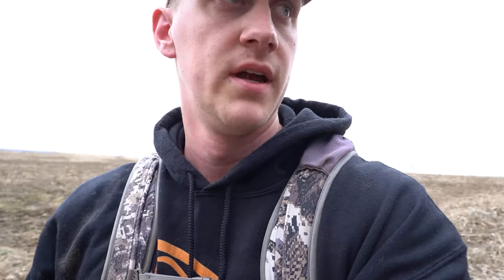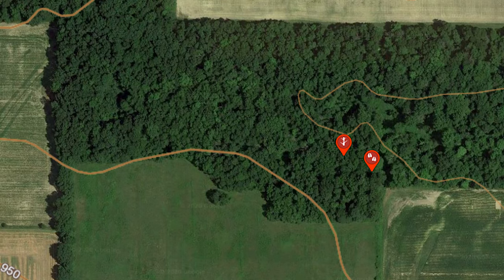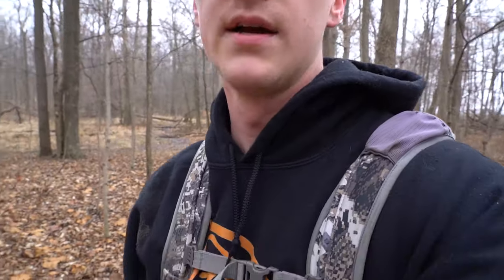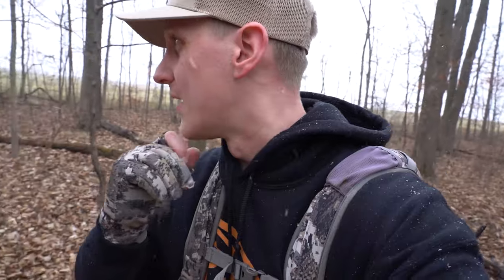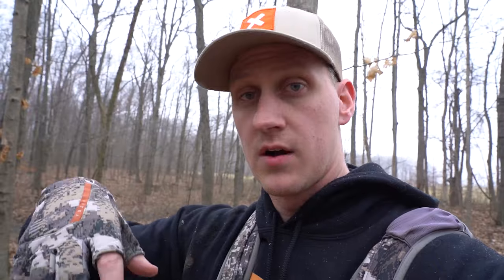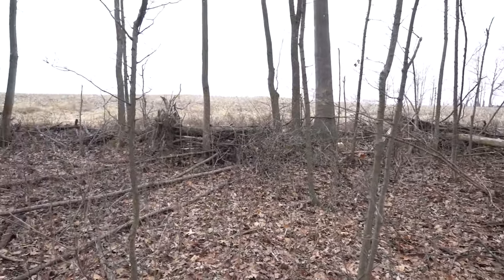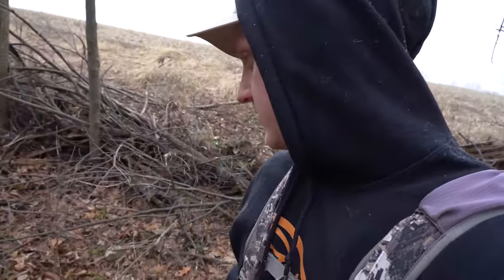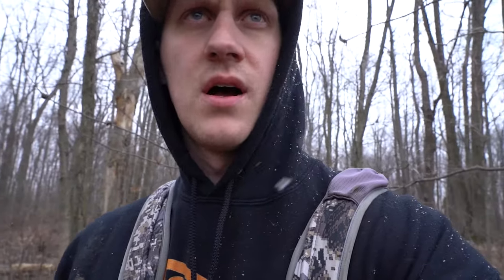How to Scout a New Hunting Property - Deer Scouting Tips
Join me as I walk a new hunting property for the very first time! Whether you are a beginner hunter or more advanced, these deer hunting and scouting tips will help you be more successful during hunting season. Scouting is what separates the majority of successful hunters from the pack, so I highly encourage you to learn as much as you can about scouting for deer This is deer scouting 101. I'll discuss things such as:

- How to scout a new property
-The importance of off-season scouting
- Simple trail camera strategies to get more pics
- How you can determine and manipulate deer movement
- How to find more shed antlers
- Using Onxhunt to have better results hunting

Amazon link to Upland Pants
Amazon link to Trail Cameras

My goal is to help shorten the learning curve for other hunters so you can make fewer mistakes and knock down more bucks! Happy hunting!

FULL GEAR LIST BELOW:

Camo (SAVE 20% with code NSO20)
Bino Harness
Water Bottle
Folding Saw
Grunt Call

Main Camera
Mirrorless Cam
Favorite Lens
Camera Arm
Fluid Head
Shotgun Mic
360 Cam

Aaron